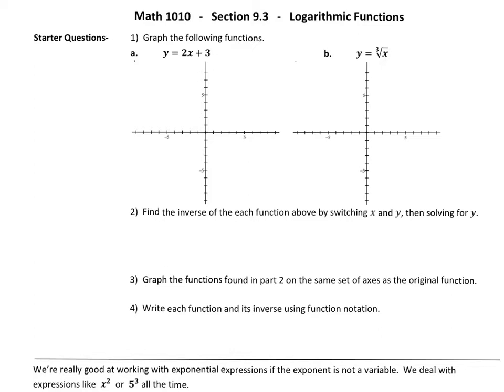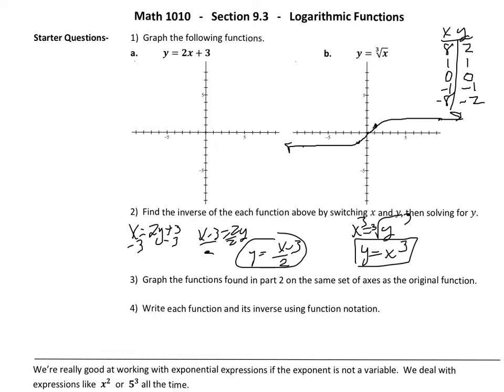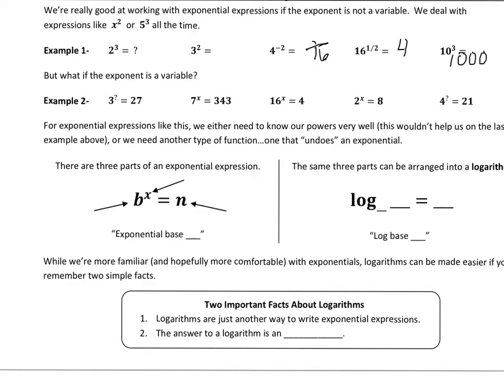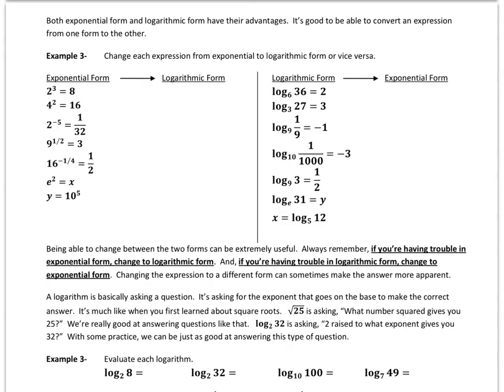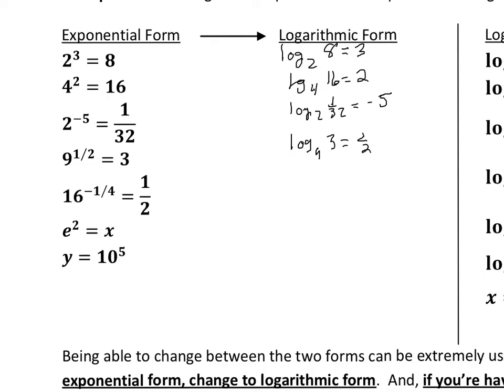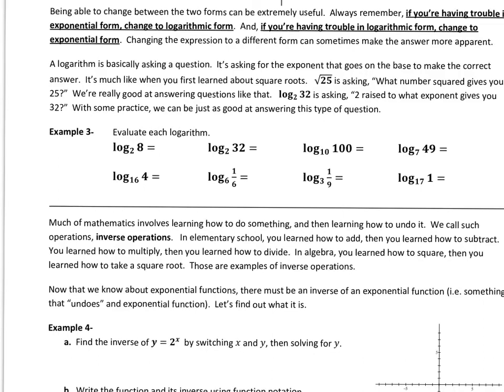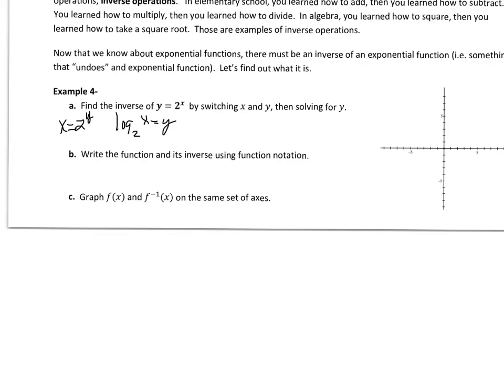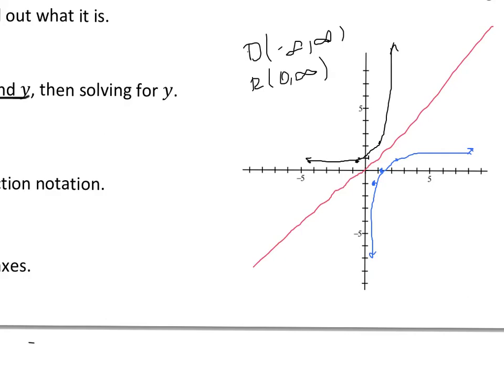math 1010 section 9 3